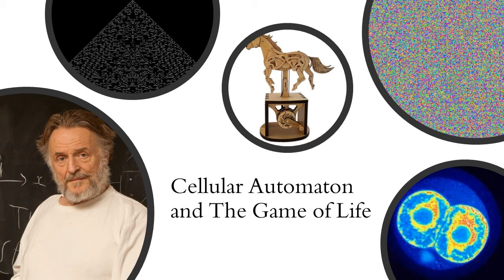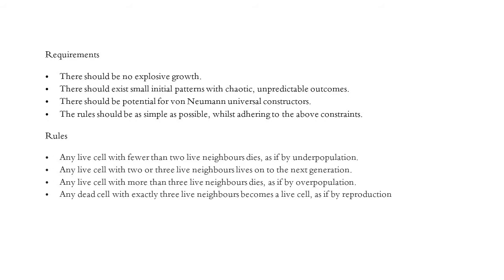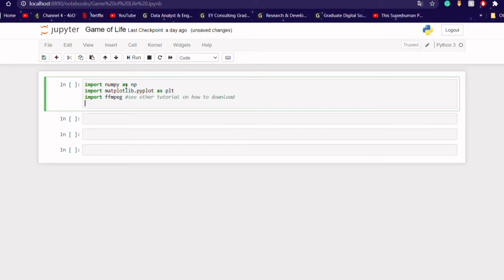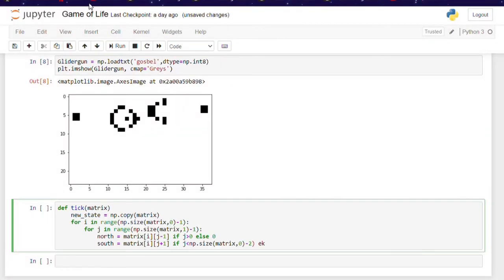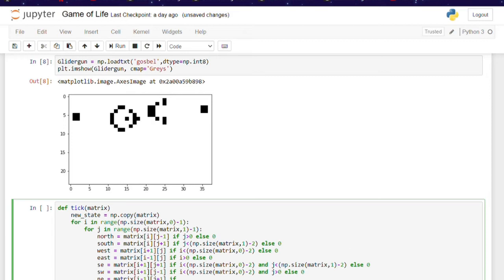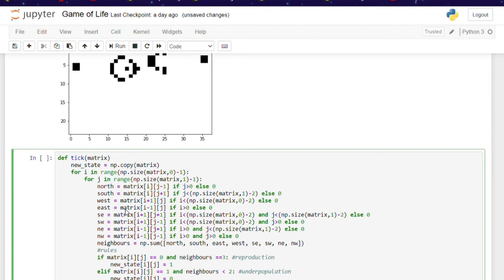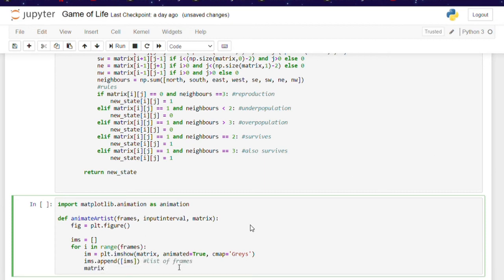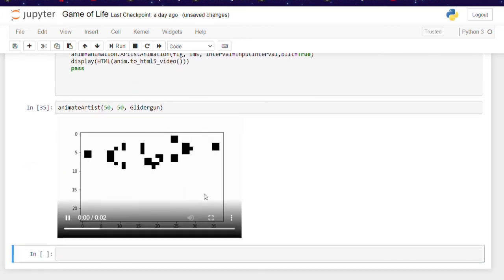Cellular Automaton using Python (Game of Life) - How to guide/Code along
Want to learn how to program the game of life cellular automaton in under 10 minutes? Watch this video.